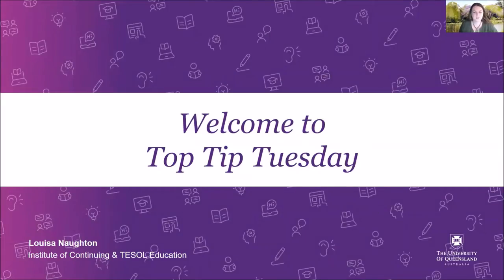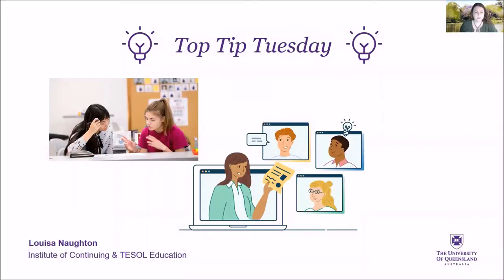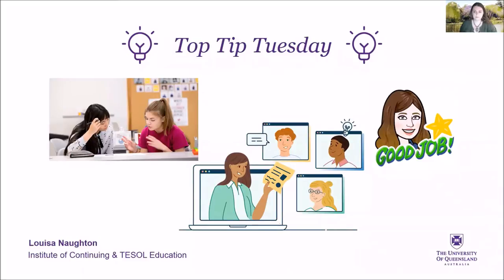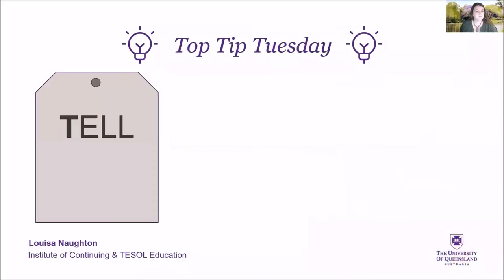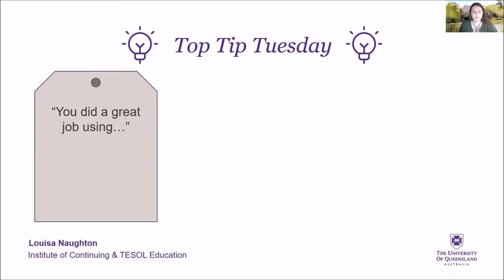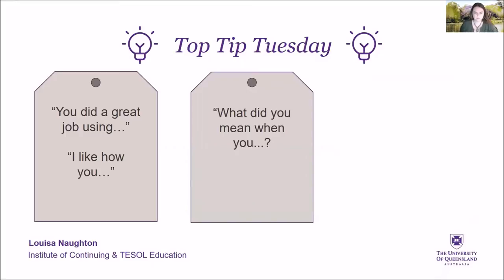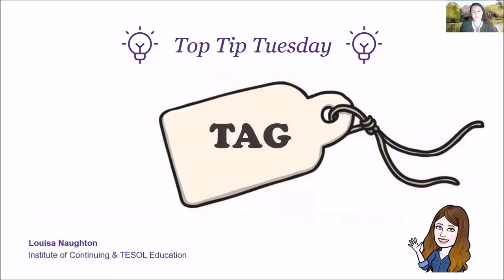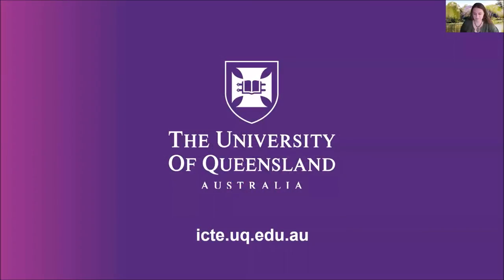Top Tip Tuesday #4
Top Tip Tuesday is here! Today's lesson focuses on how to give feedback to your classmates. Whether it's an online class or face to face, use TAG to feedback effectively!